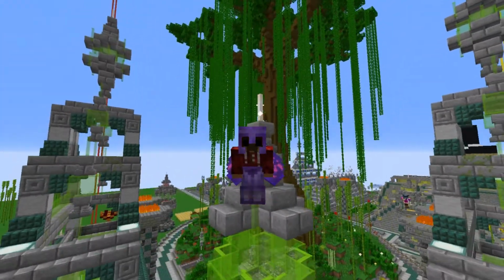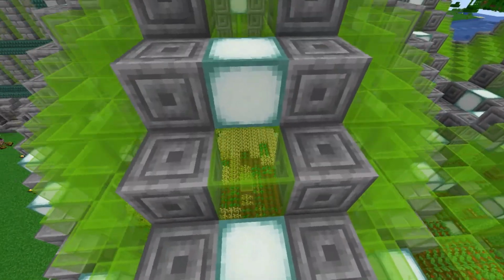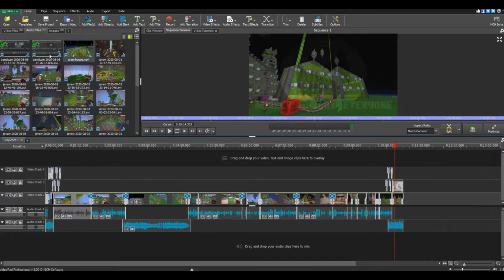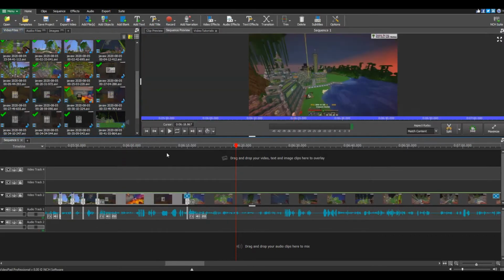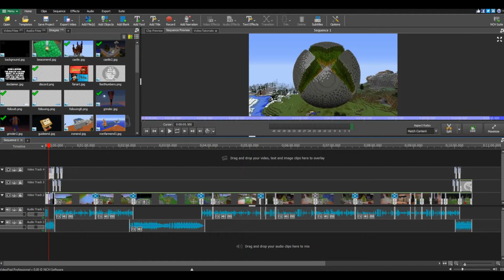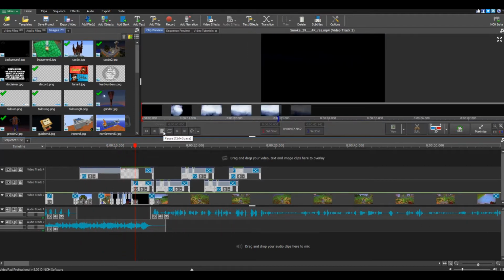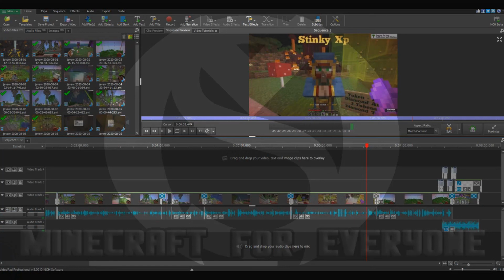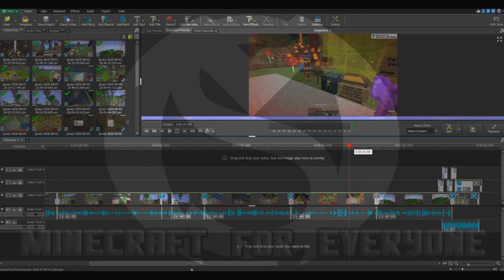Minecraft: Making and Editing a Video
It was requested that I make a video showing how I do that! So here it is. A little behind the scenes look into making a Minecraft video. I encourage each and every one of you to try it. You can do it for free!!!